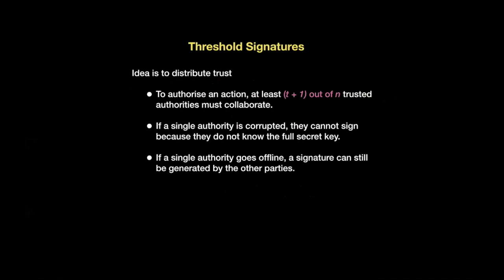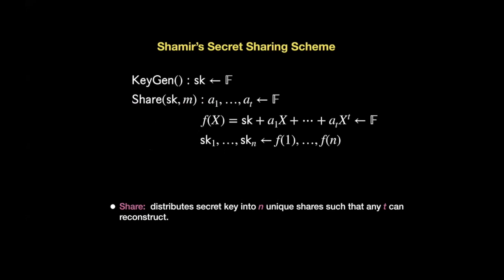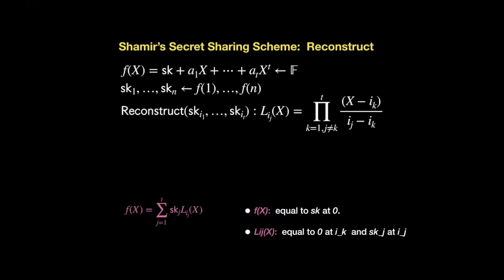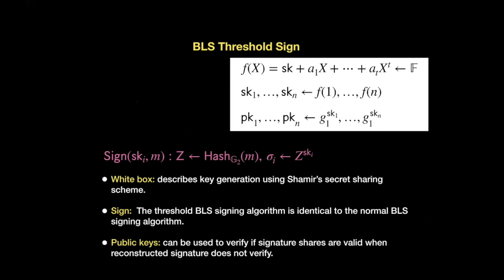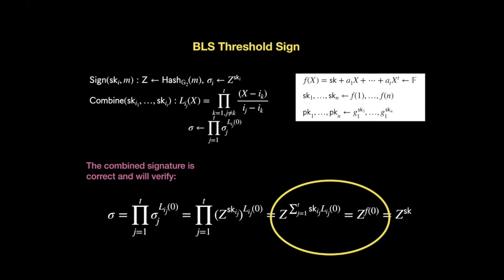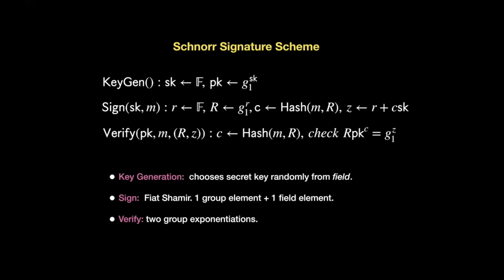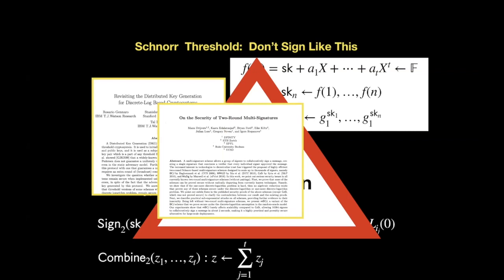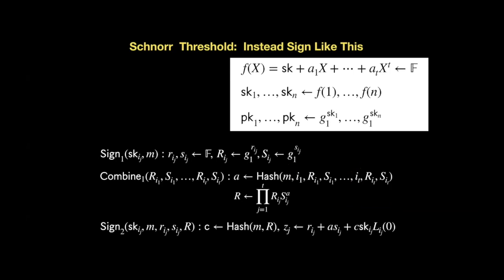Mary Maller (Ethereum Foundation)- "Threshold Signatures Tutorial"